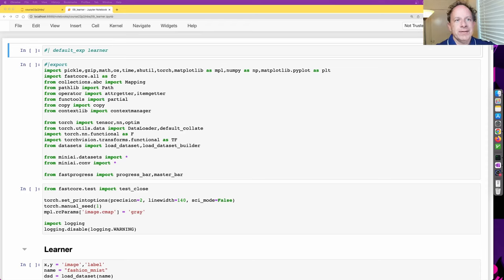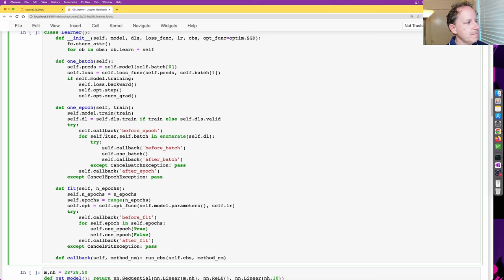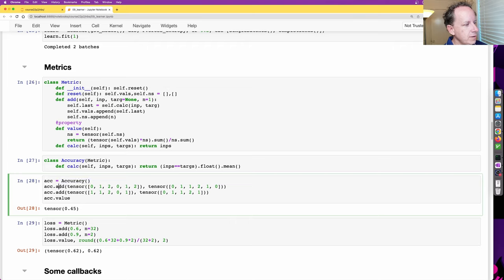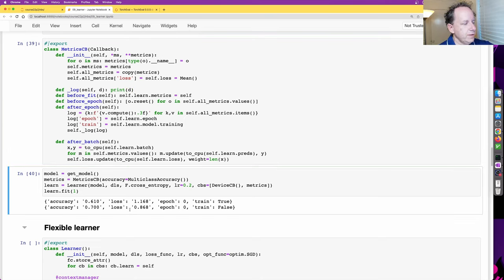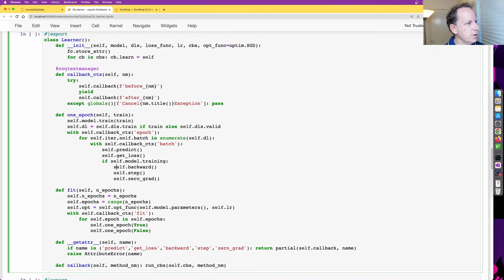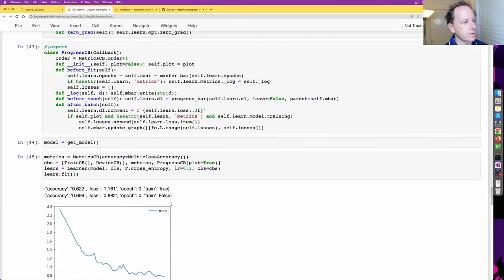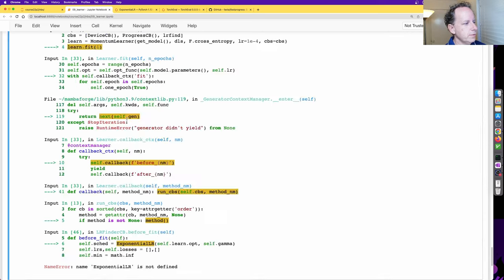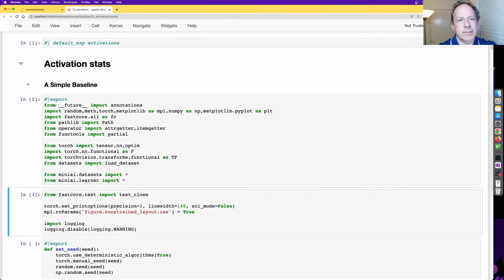Lesson 16: Deep Learning Foundations to Stable Diffusion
In Lesson 16, we dive into building a flexible training framework called the learner. We start with a basic callbacks Learner, which is an intermediate step towards the flexible learner. We introduce callbacks, which are functions or classes called at specific points during the training process, and demonstrate the creation of a simple callback. We also introduce the concept of CancelFitException, CancelEpochException, and CancelBatchException.

Next, we explore metrics and create a MetricsCB callback to print out metrics during training. We introduce the torcheval library and create a DeviceCB callback to handle moving the model and data to the appropriate device. We refactor the code using a context manager to simplify the code and make it easier to maintain and add callbacks in the future.

We then focus on looking inside the models to diagnose and fix problems during training. We introduce a set_seed function and train a model with a high learning rate of 0.6 to test the stability of the training. Finally, we discuss analyzing the training process by looking at the mean and standard deviation of each layer's activations, using PyTorch hooks and creating histograms of the activations.

0:00:00 - The Learner
0:02:22 - Basic Callback Learner
0:07:57 - Exceptions
0:08:55 - Train with Callbacks
0:12:15 - Metrics class: accuracy and loss
0:14:54 - Device Callback
0:17:28 - Metrics Callback
0:24:41 - Flexible Learner: @contextmanager
0:31:03 - Flexible Learner: Train Callback
0:32:34 - Flexible Learner: Progress Callback (fastprogress)
0:37:31 - TrainingLearner subclass, adding momentum
0:43:37 - Learning Rate Finder Callback
0:49:12 - Learning Rate scheduler
0:53:56 - Notebook 10
0:54:58 - set_seed function
0:55:36 - Fashion-MNIST Baseline
0:57:37 1 - Look inside the Model
1:02:50 - PyThorch hooks
1:08:52 - Hooks class / context managers
1:12:17 - Dummy context manager, Dummy list
1:14:45 - Colorful Dimension: histogram

Timestamps thanks to fmussari